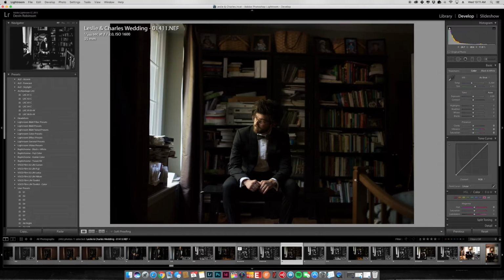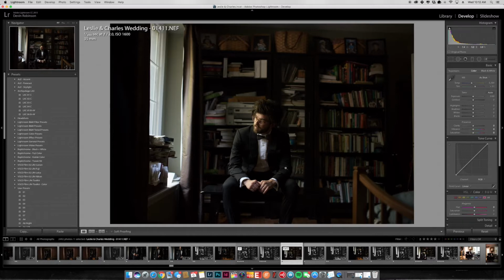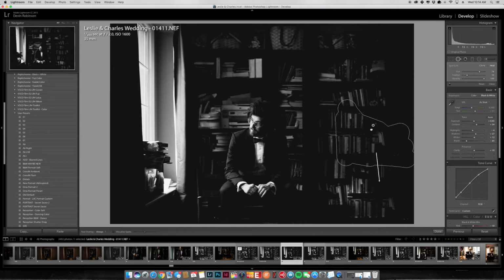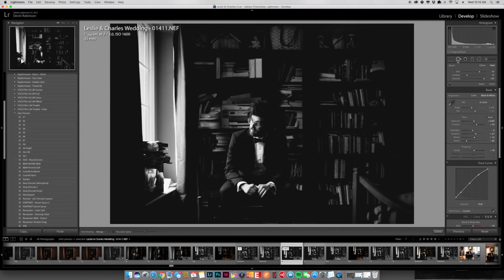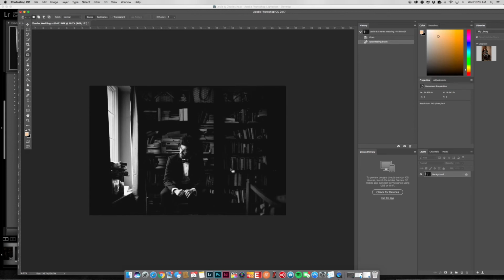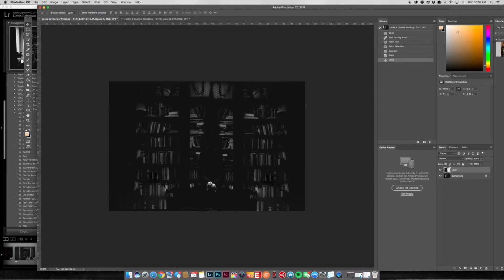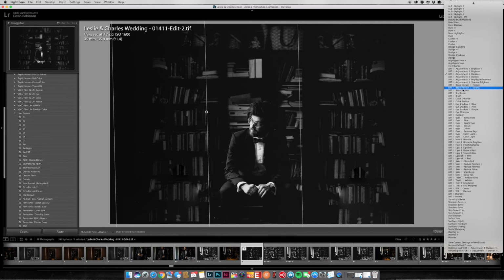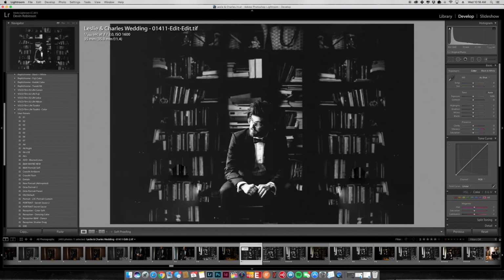How We Shot it #1 - The Groom's Bookcase